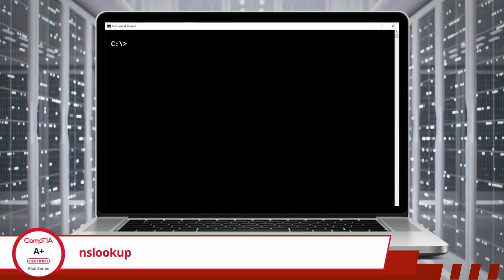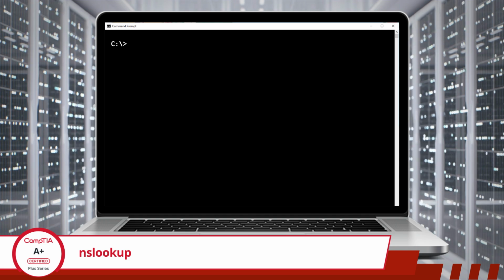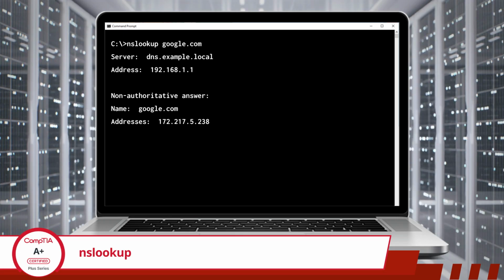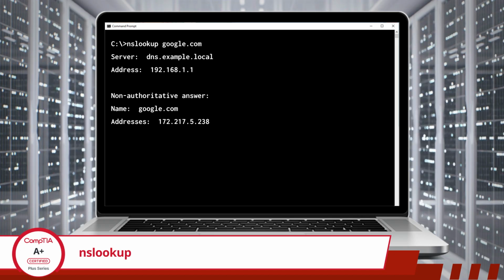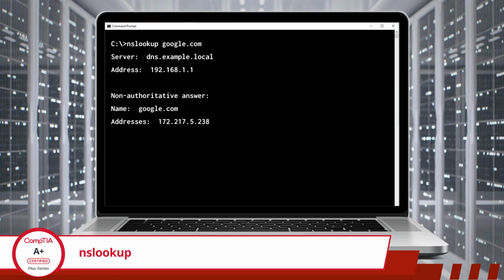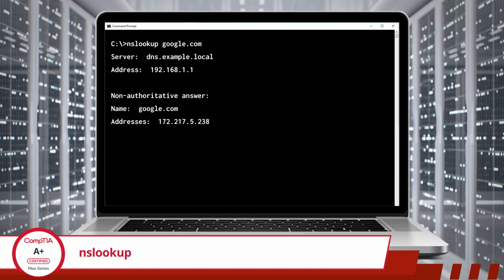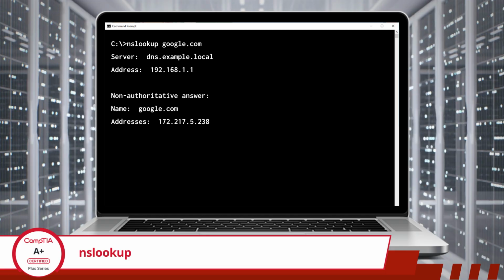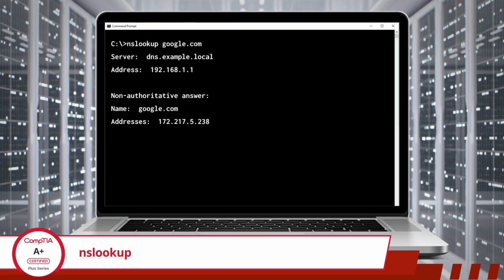CompTIA A+ Core 2 (220-1202) | nslookup | Exam Objective 1.5 | Course Training Video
CompTIA A+ Core 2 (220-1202) | Exam Objective 1.5 | Given a scenario, use the appropriate Microsoft command-line tools - nslookup